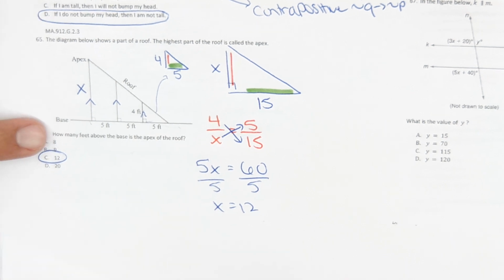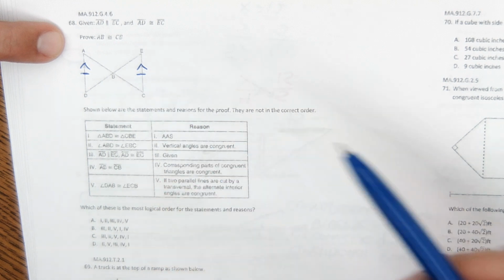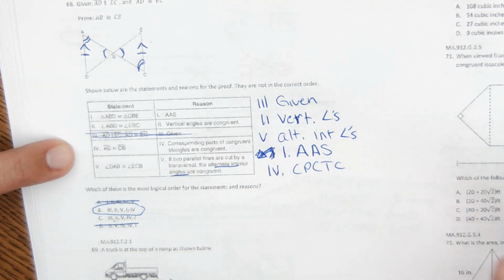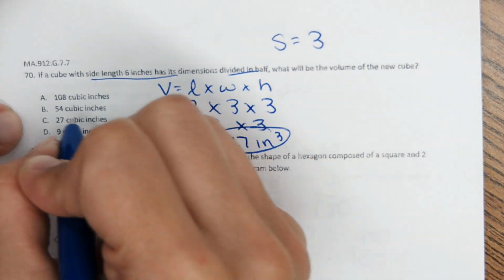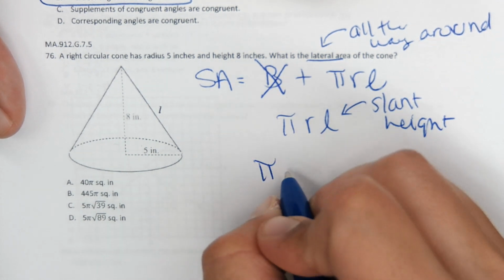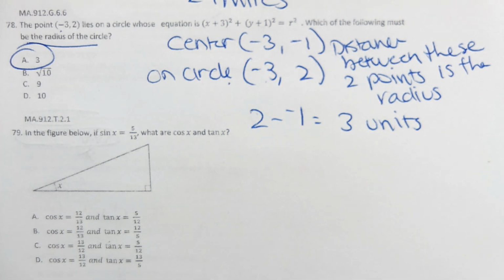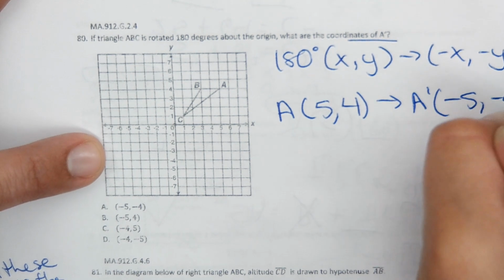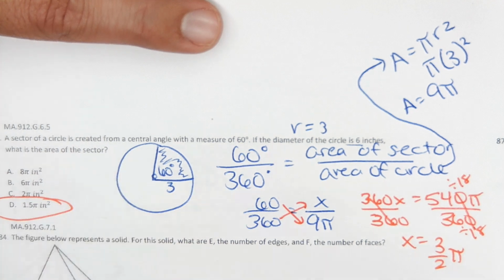Geometry EOC Practice Test #64-83 Comprehensive Review Florida BEST EOC